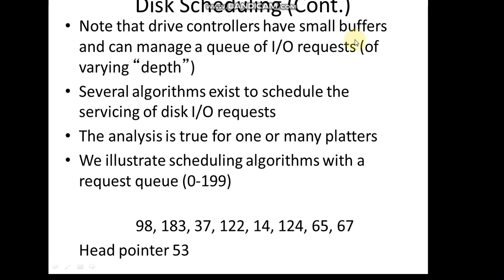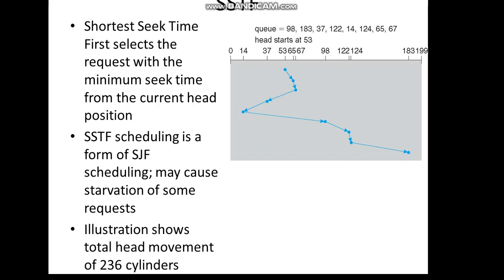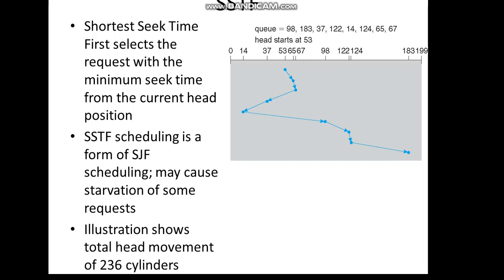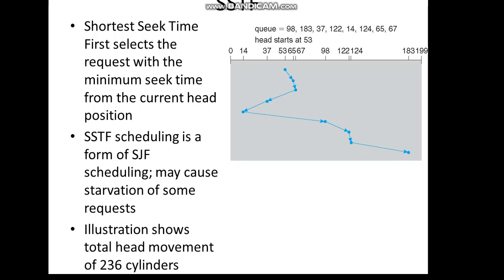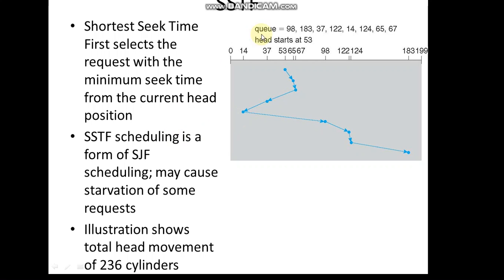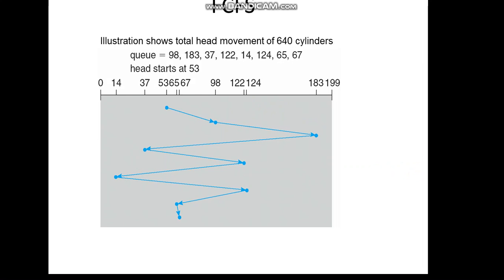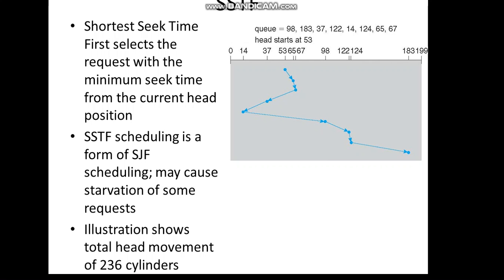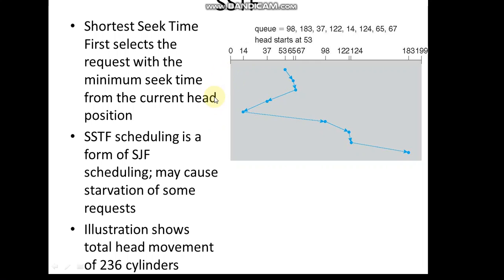OS Modue5 4SSTF Alg